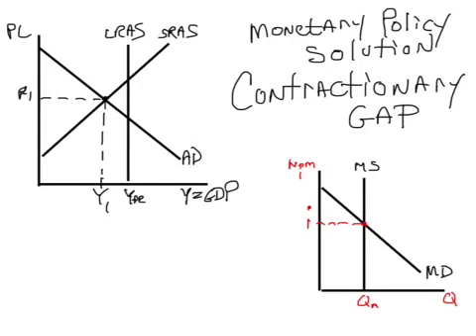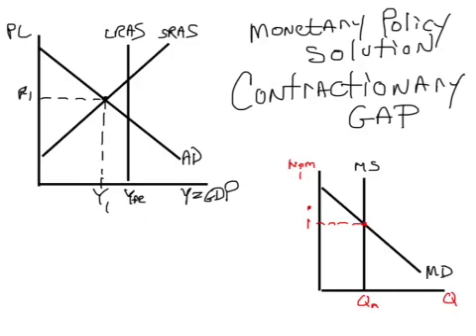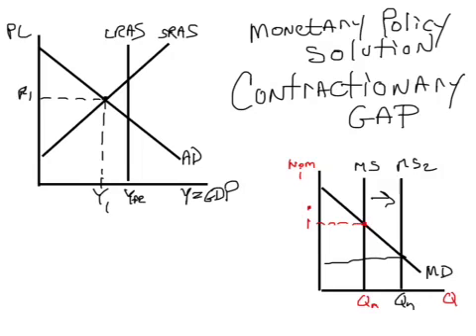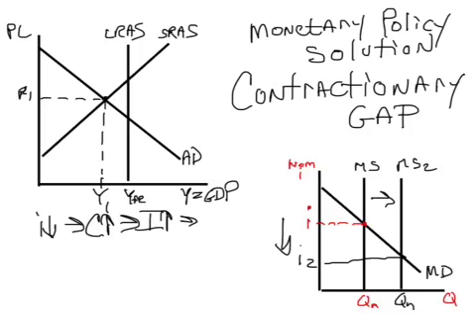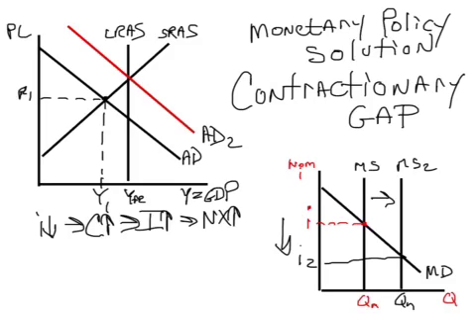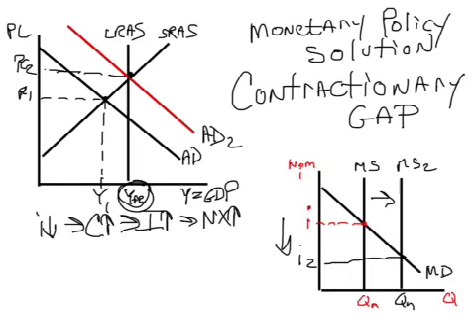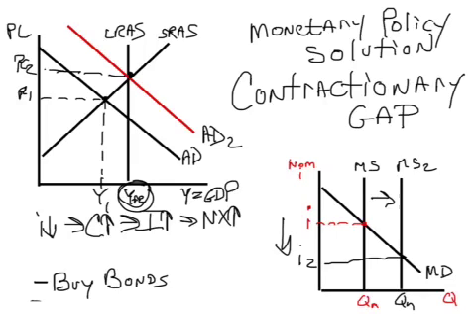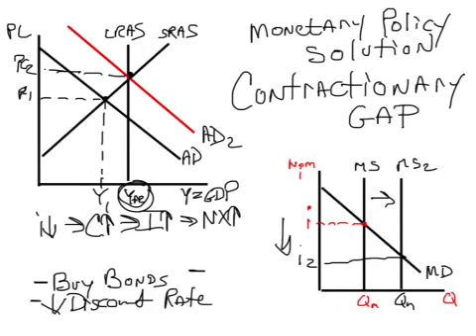5.3 Using Monetary Policy to Solve for a Recessionary Gap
This video will show you how monetary policy can be used to correct for a recessionary/contractionary gap.